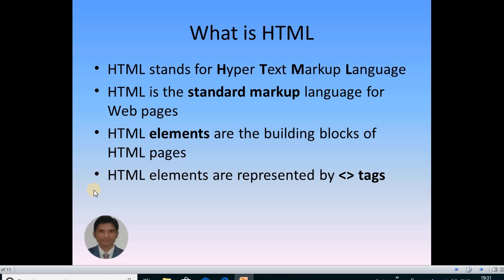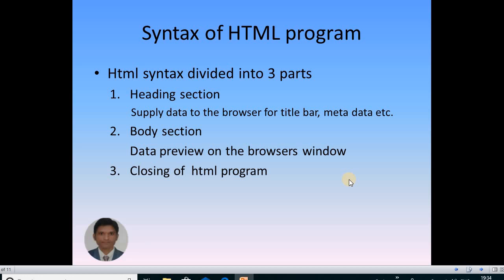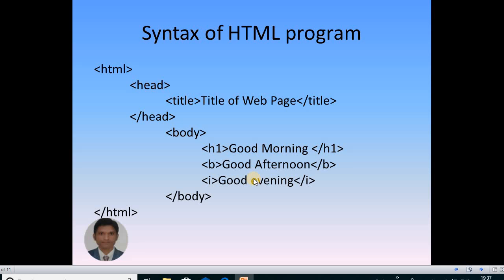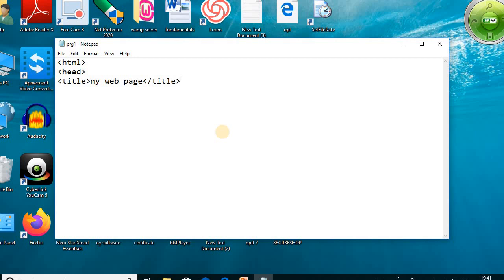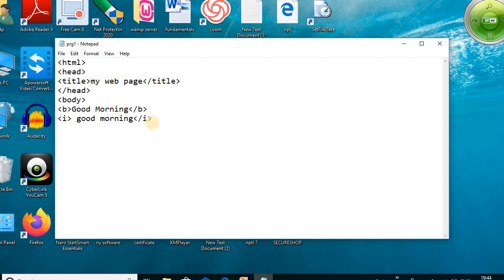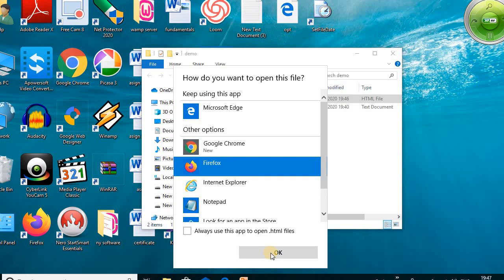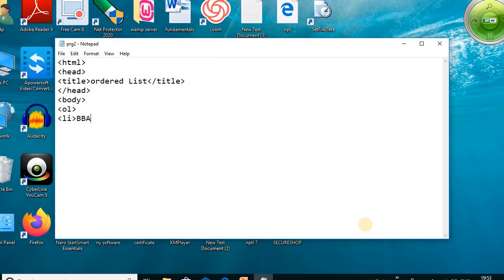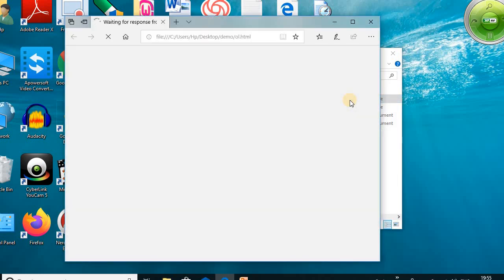Basics of HTML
This Video we will Cover Following Topics
1. What is Html
2. Types of Tags
3. How to Write a program in HTML
4. Sample program
5. ordered list